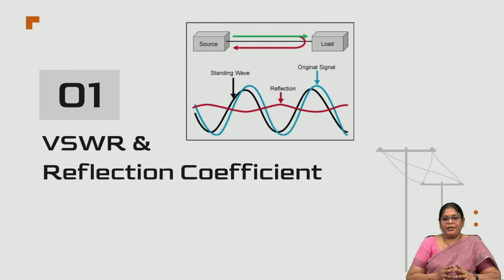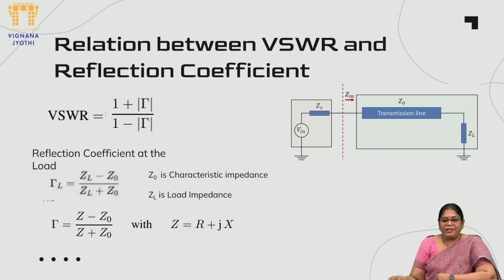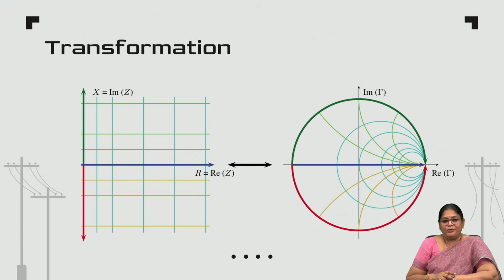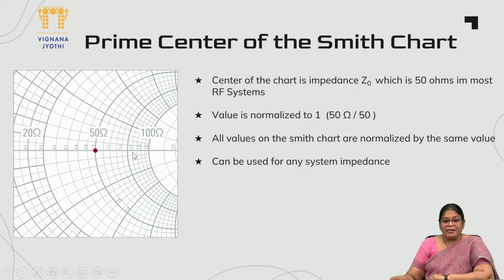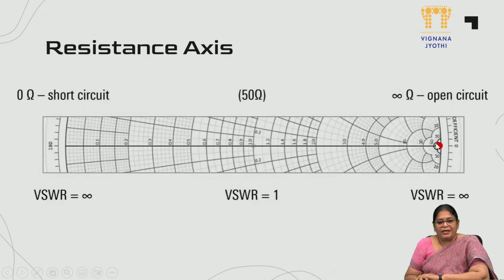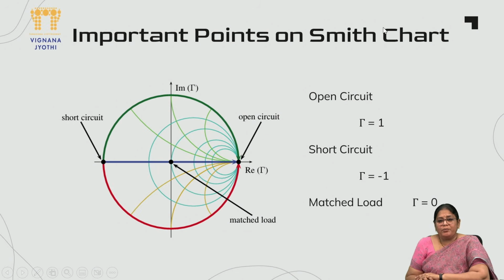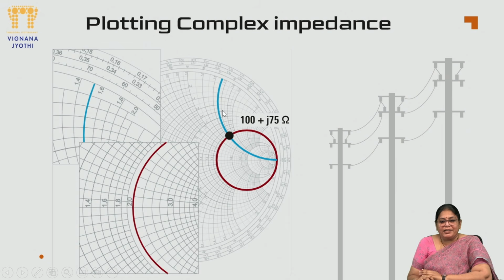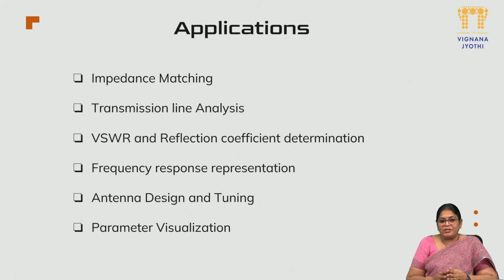Smith Chart Basics by Dr. D Kanthi Sudha